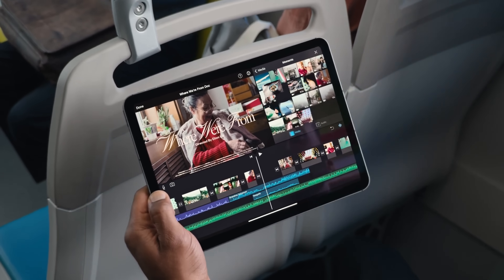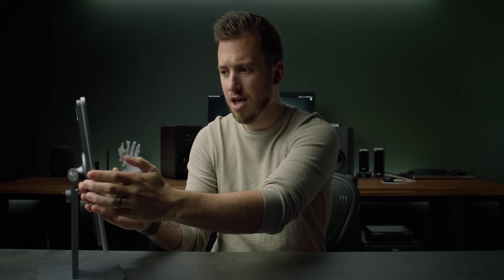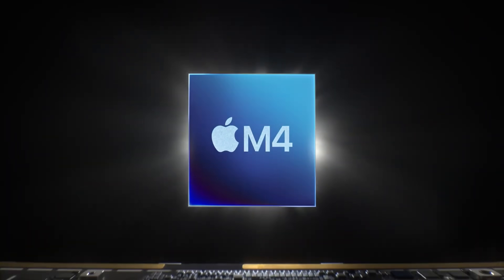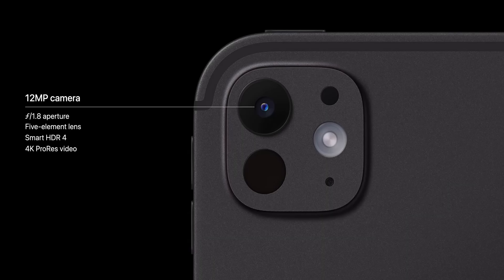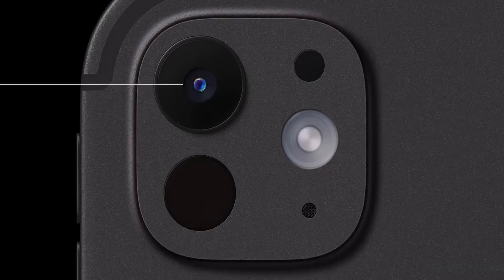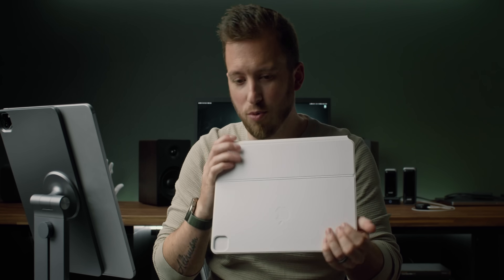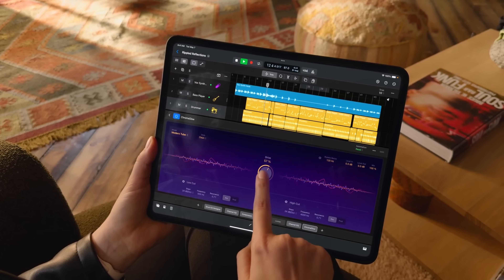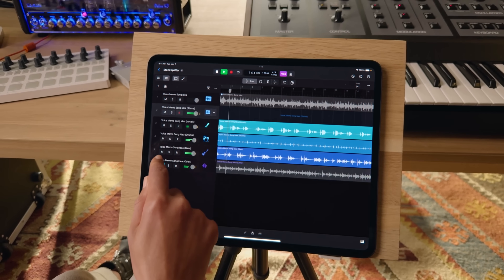iPhone Gets A Pro Camera App?! iPad Pro, Pencil Pro First Look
iPad Stand in the video everyone is asking for!

(will be getting apple pencil & Live Multicam videos once available.

00:00 - iPad Air
00:53 - iPad Pro
06:39 - Pro App Updates